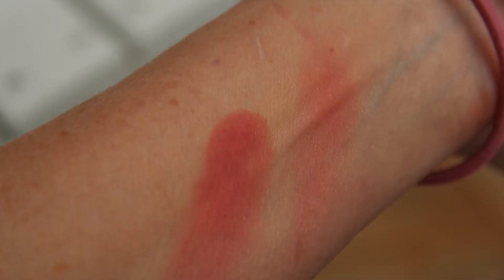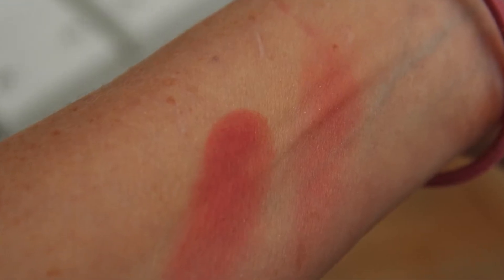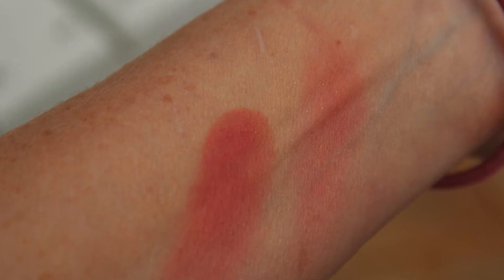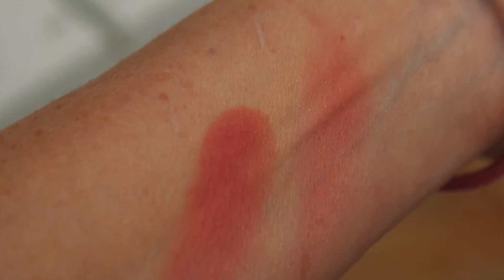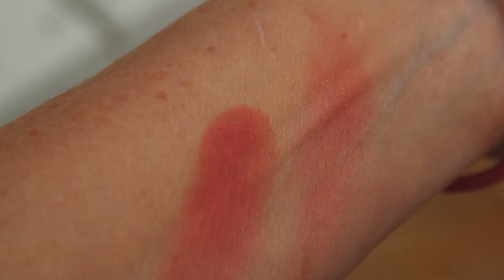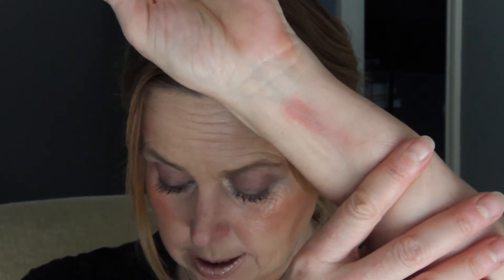MAC Mariah Carey Sweet Sweet Fantasy Blush Review and Swatches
A deep (on me) peach that's mostly matte though I see a touch of shimmer. A little dry but it still applies well.